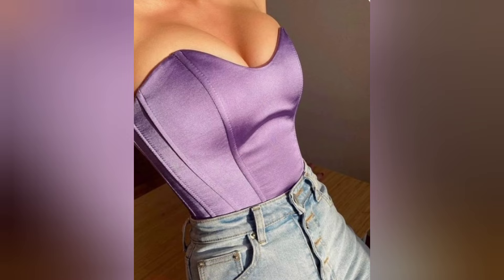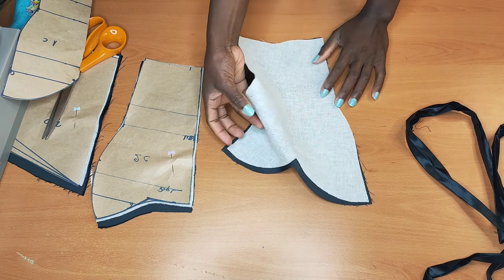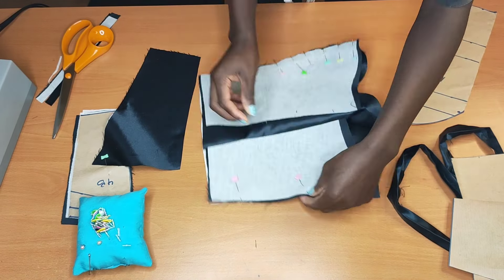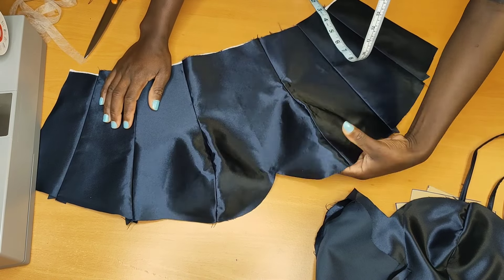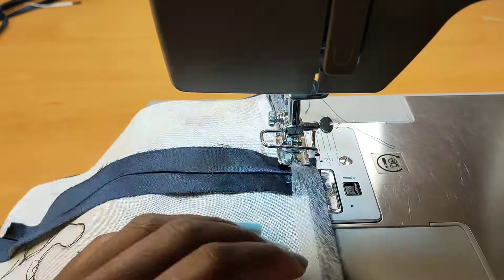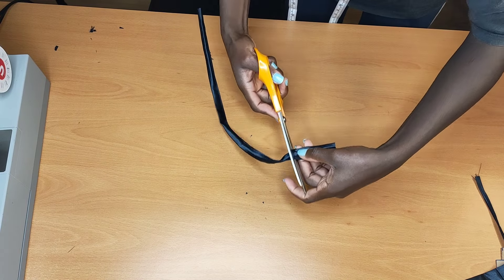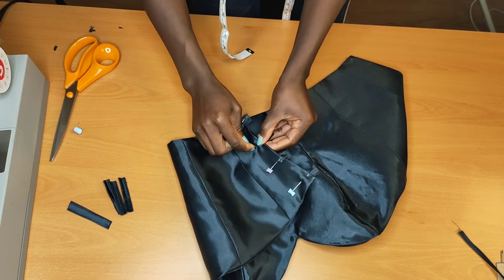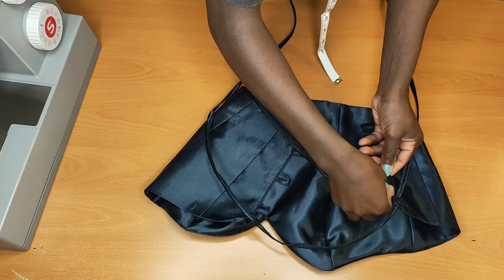How to sew a bustier top / Bustier sewing tutorial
Today tutorial I will show how to sew a Bustier top easily